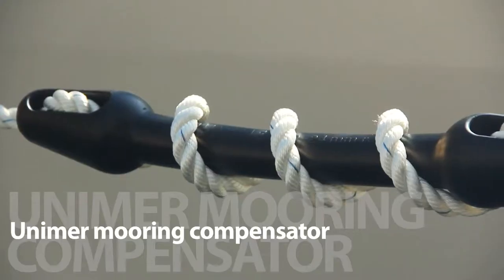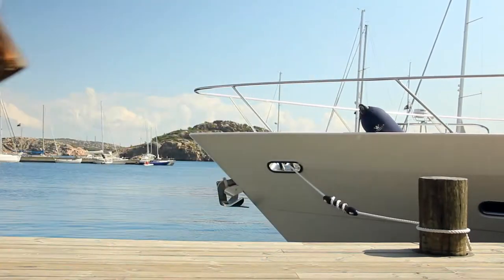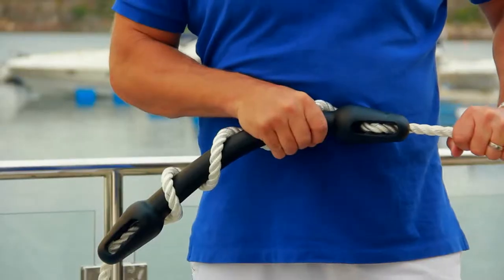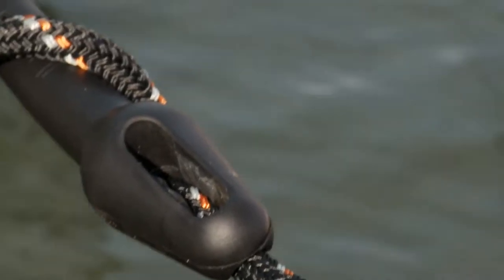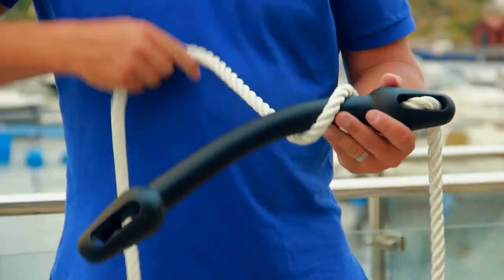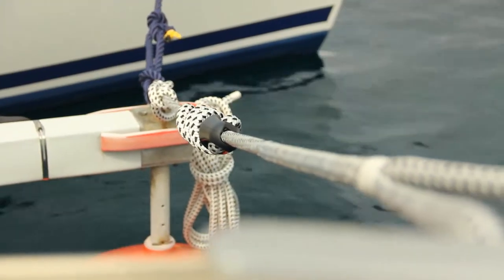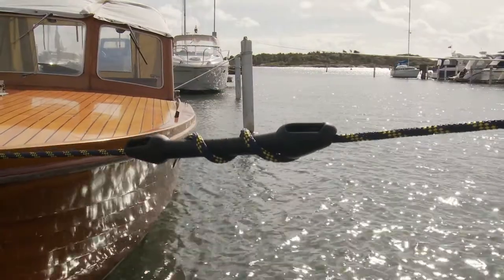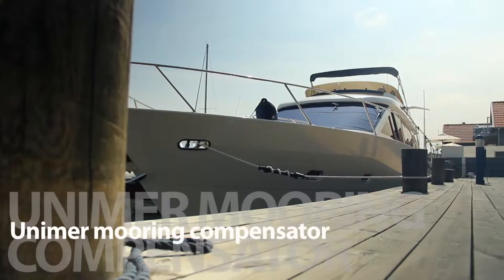Unimer Mooring Compensator - relief for mooring lines, pier and deck fittings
The Unimer Mooring Compensator provides cushioned relief for mooring lines, pier and deck fittings.

The compensator is design protected and features a cleat shaped locking mechanism that prevents slipping. The self-locking internal elements in black polyamide stop chafed lines completely. This increases your lines life span and ensures efficient relief.

The compensator comes in four different sizes, so you can choose the best fit for your boat. The same compensator size takes different line diameters, allowing you to vary your lines with changing conditions.

4 SIZES:
Line dimensions Length
10 - 12 mm 332 mm
12 - 16 mm 416 mm
14 - 18 mm 520 mm
20 - 24 mm 600 mm